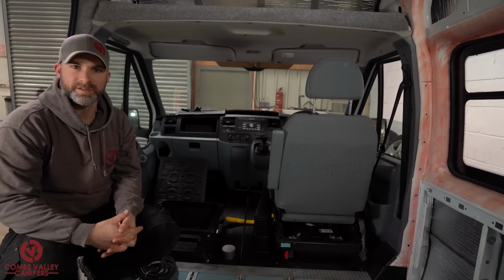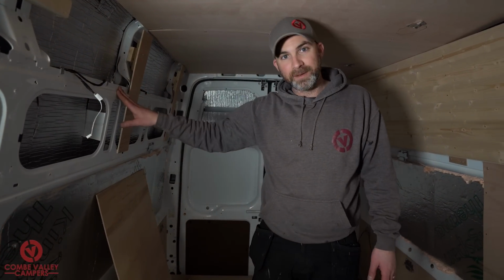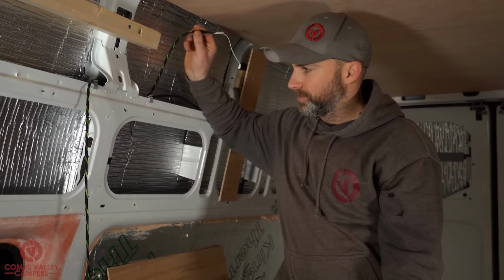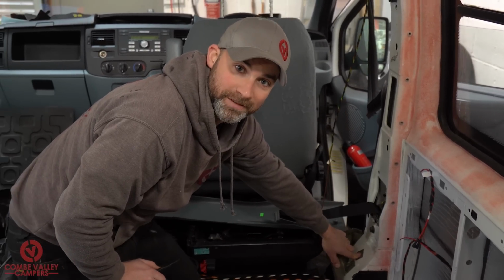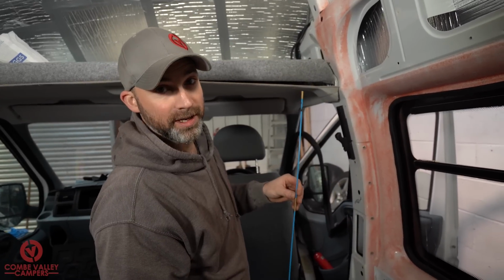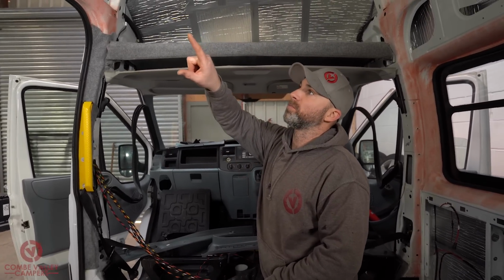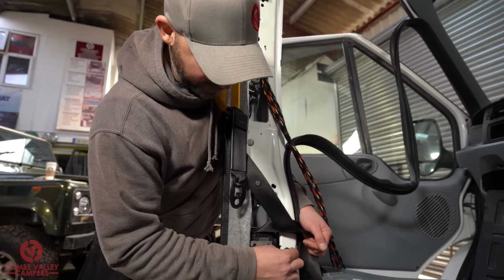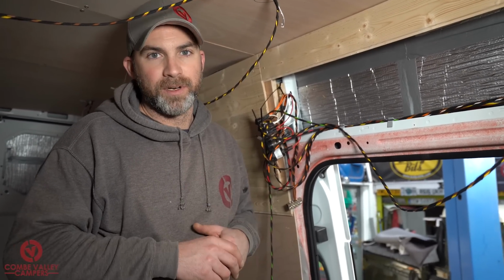HOW TO FIT WIRING IN YOUR CAMPER. TIPS, TRICKS AND HINTS for safely and securely routing cable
In this episode, we show you how to safely and securely route leisure wiring in your camper conversion and what tools to use.
Using safe methods of practice when routing wiring is extremely important. If you are in any way, unsure of how to fit electrical items, please seek further advice from a trained mechanic, vehicle electrician or you local camper conversion specialist.

The custom wiring loom in this video was made and supplied by Rayne Automotive.

Brand new website including blogs, picture of the month competition, our services and contact form

A huge thanks to Rusty Lee and his team for letting us try out their awesome gear.

Filming and Editing: Ali Jassim INSTA: @just_jassim